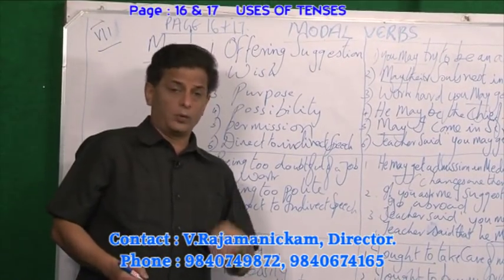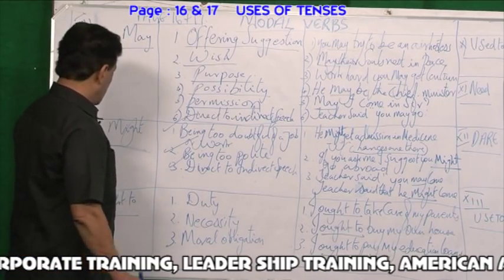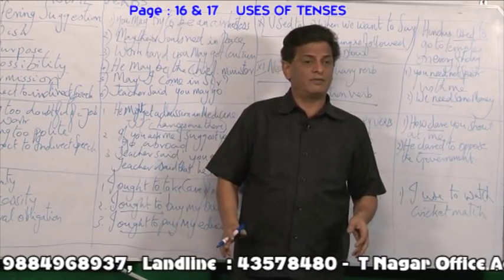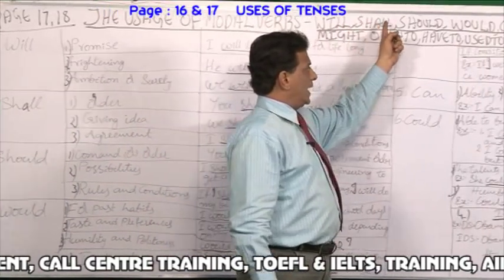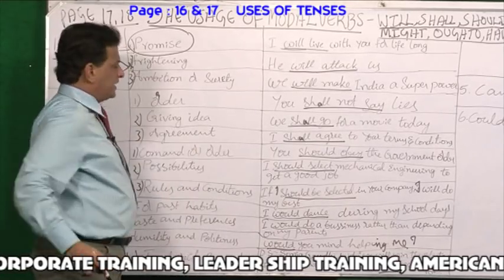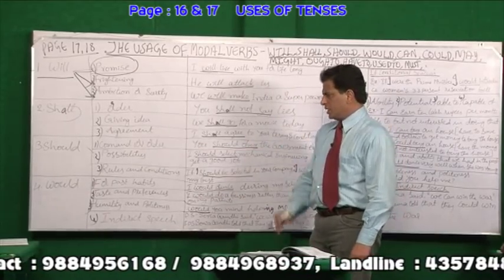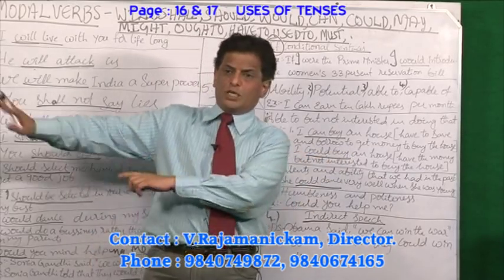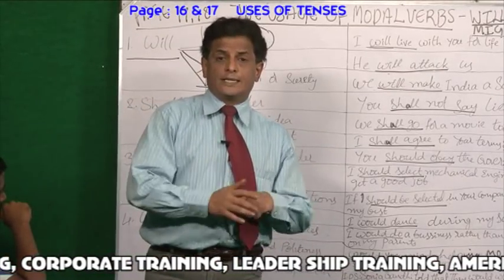ENGLISH GRAMMAR TRAINING INSTITUTION IN CHENNAI - AMERICAN & BRITISH CORPORATE WORDS